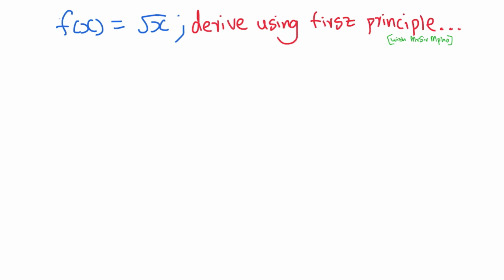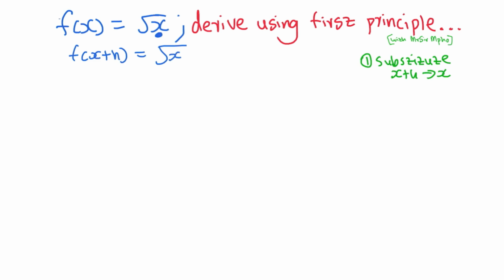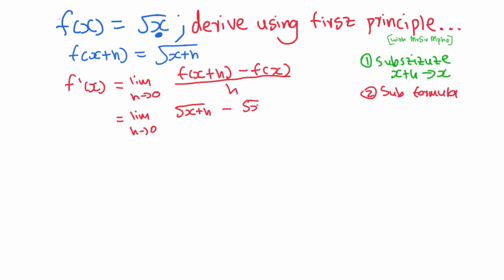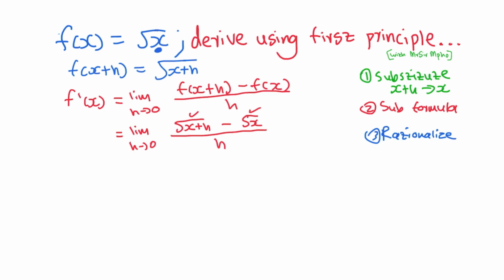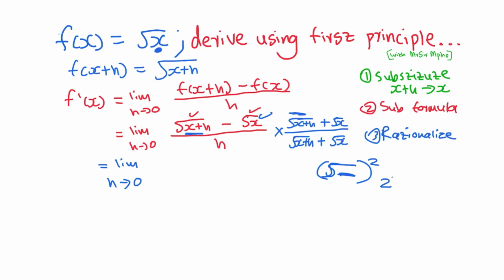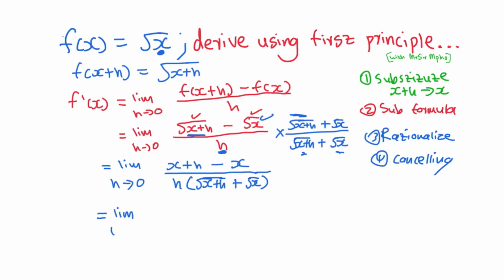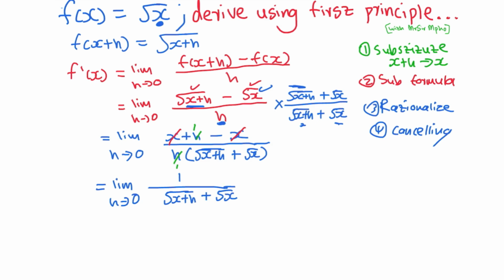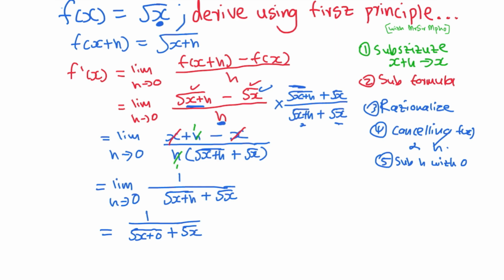First Principle Derivative | Calculus with MrSir Mpho